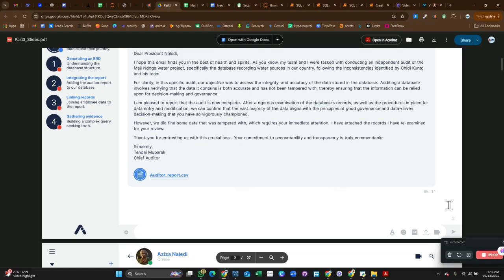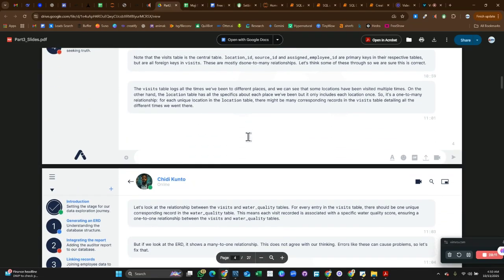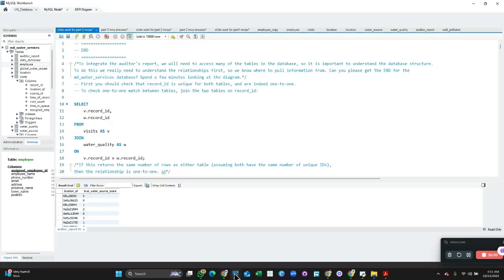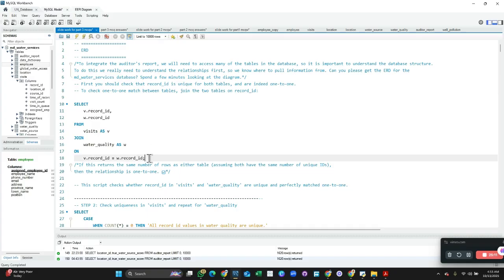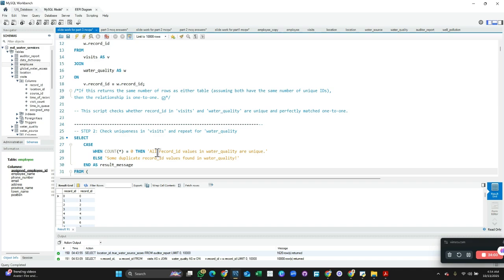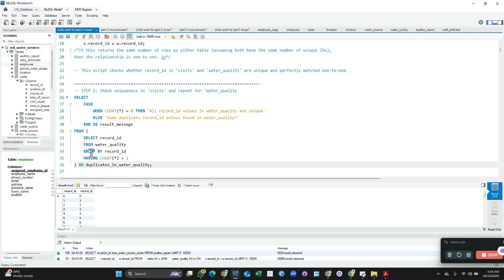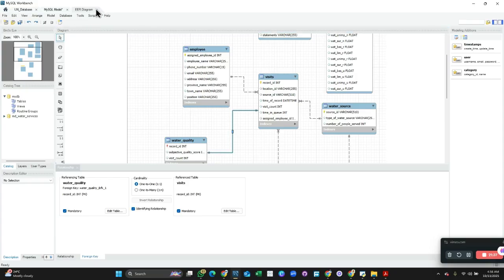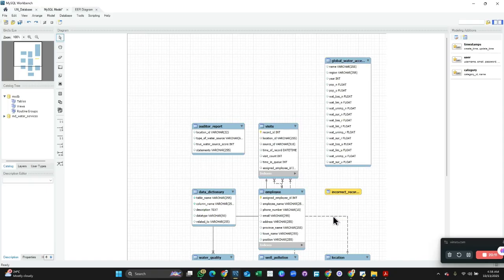1 - Maji Ndogo part 3